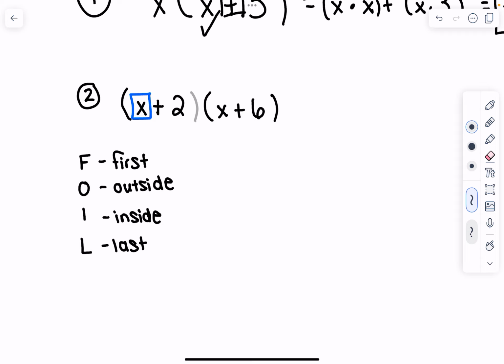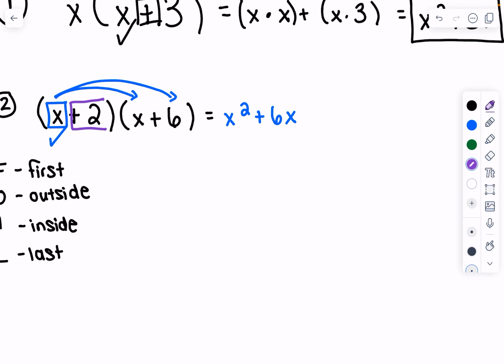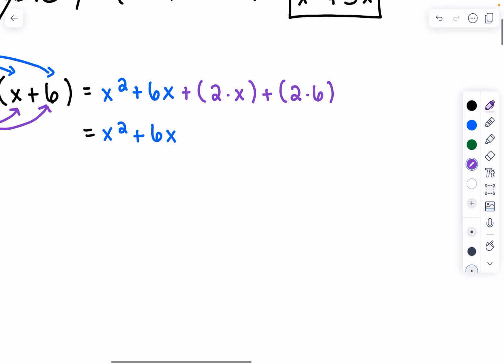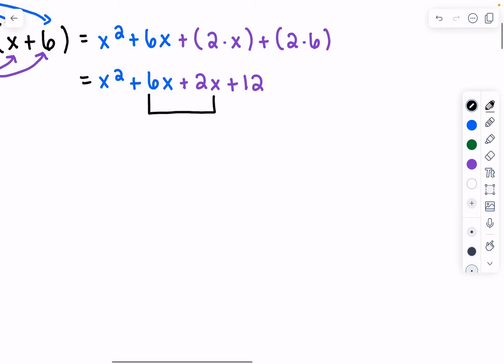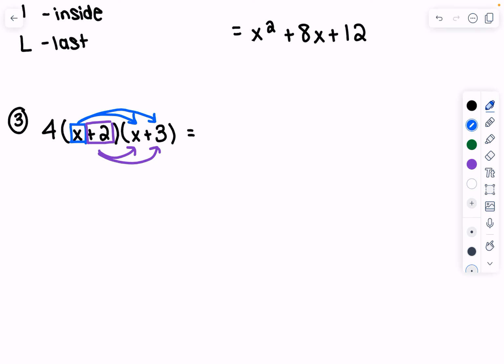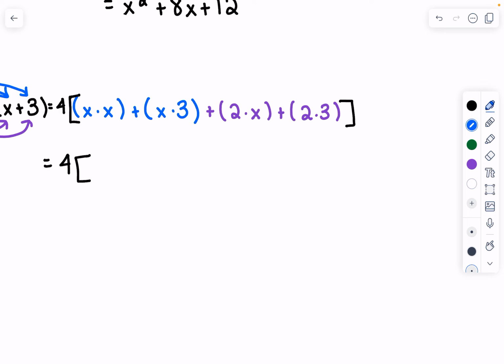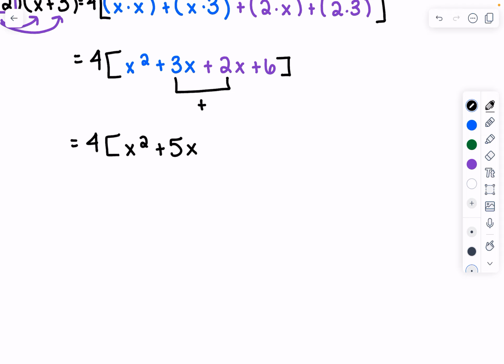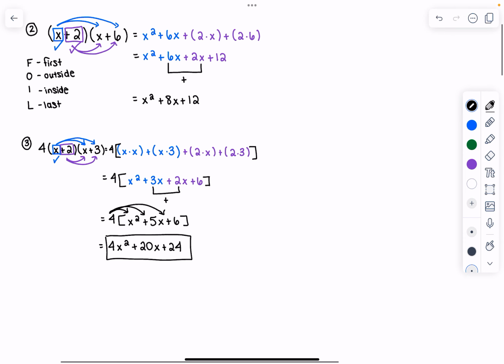Multiplying Binomials Part 2